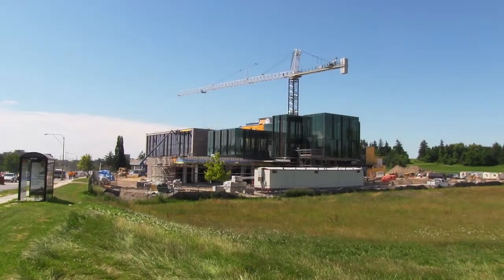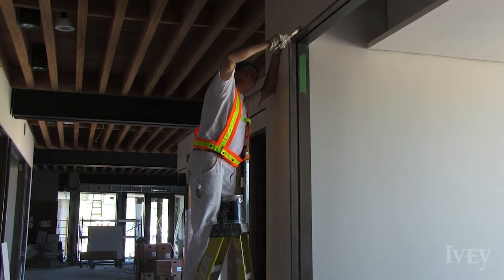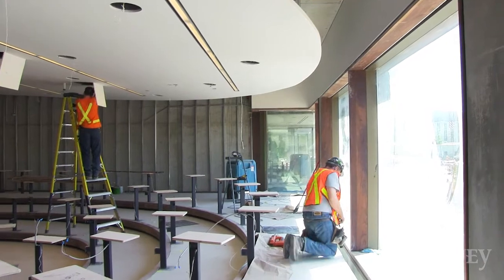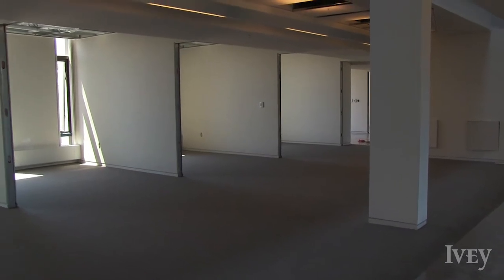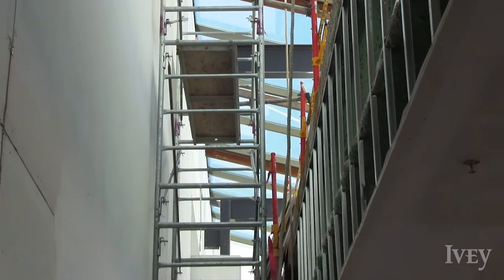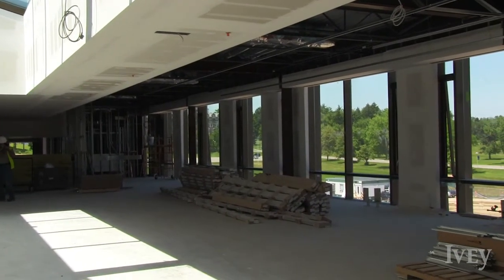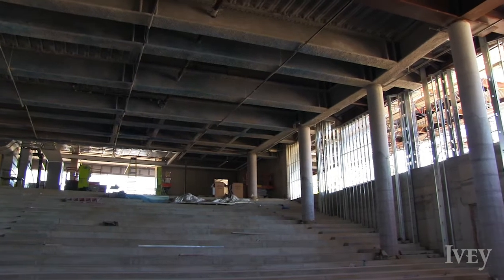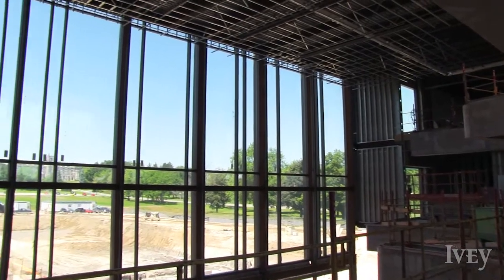Ivey new building update, July 15, 2011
In this video, John Irwin,  Ivey's CFO, gives an update on the progress of Phase 1 of construction of Ivey's new building.